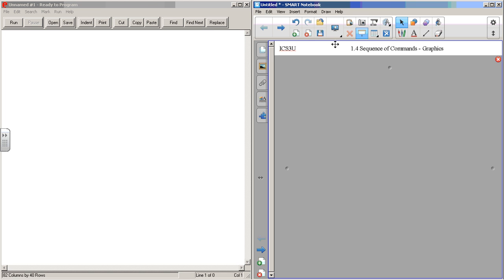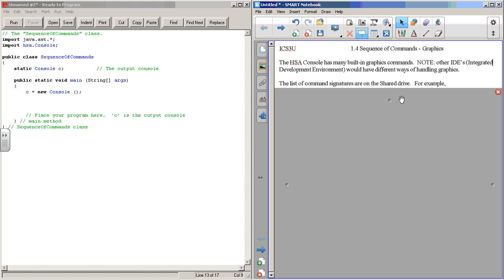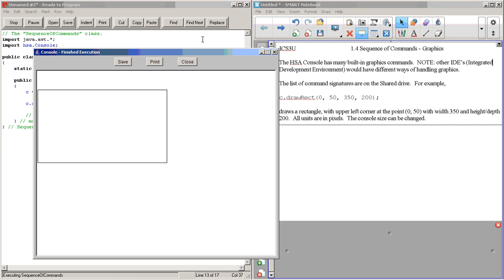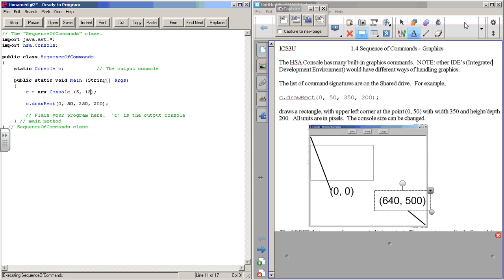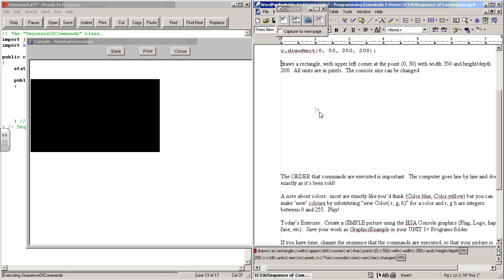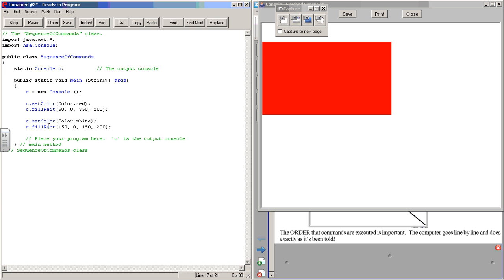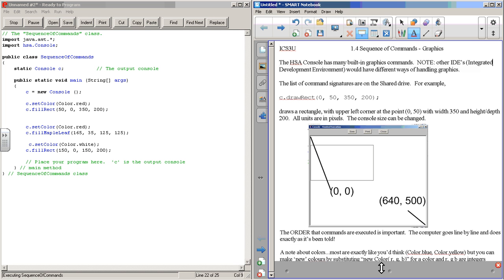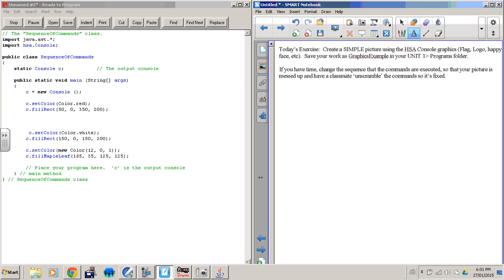ICS3U 1 4 Sequence of Commands